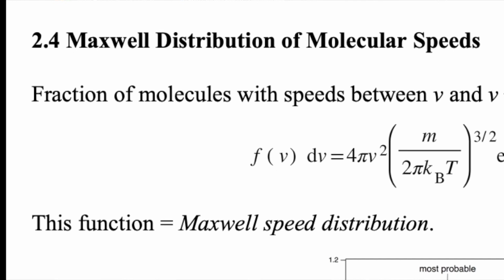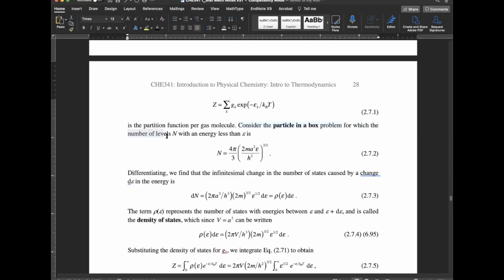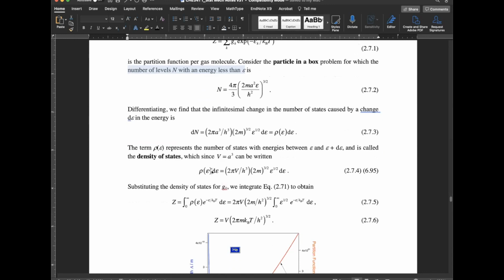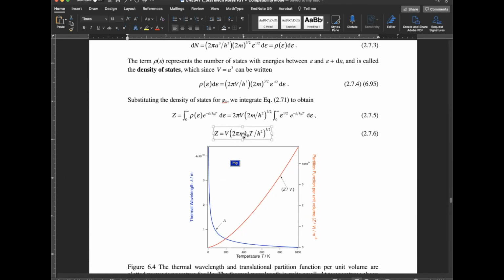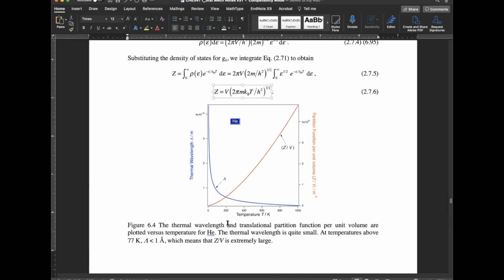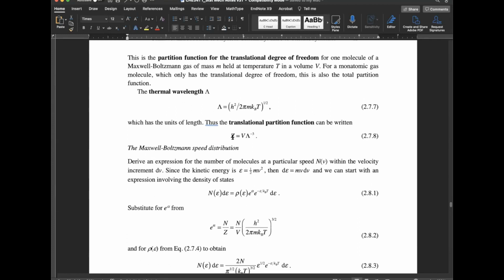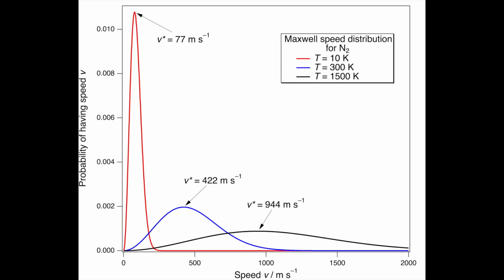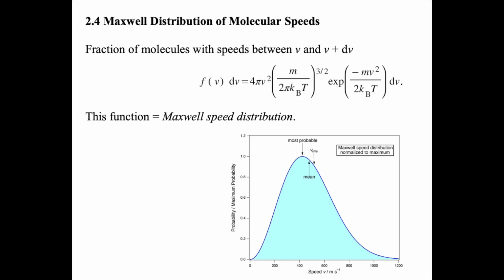Ch 6 Deriving the Maxwell-Boltzmann Distribution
Basic methods of statistical mechanics are used to derive the Maxwell-Boltzmann distribution, which describes the probability distribution of translational energy.